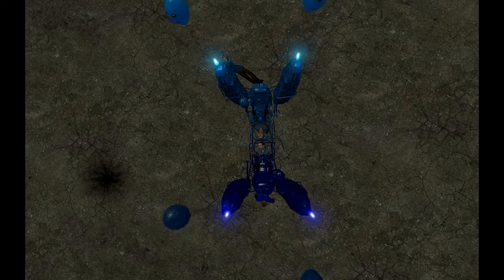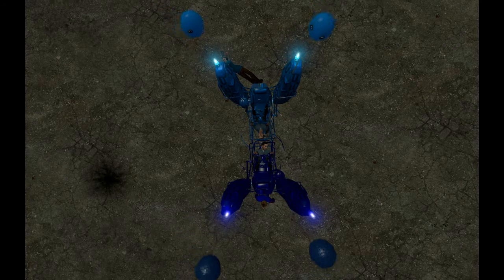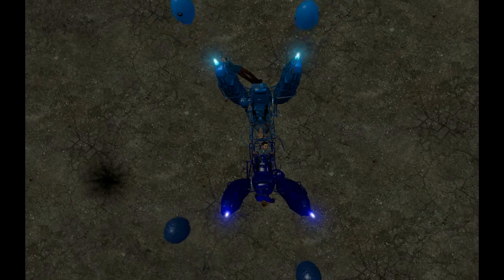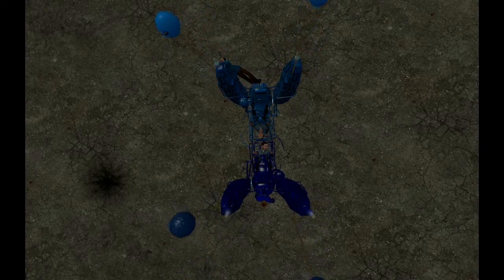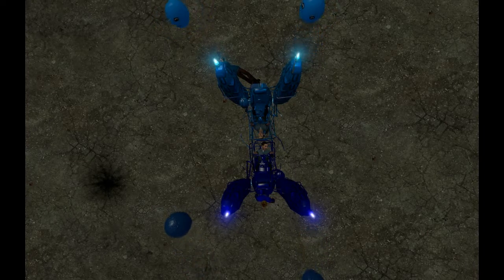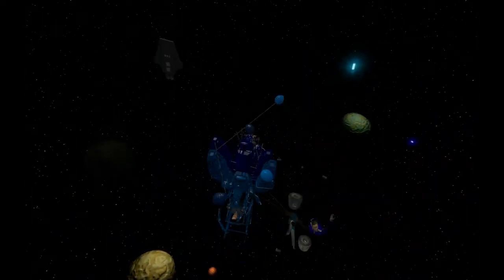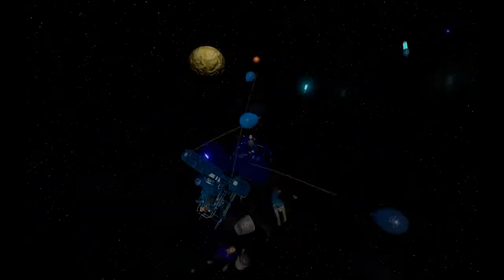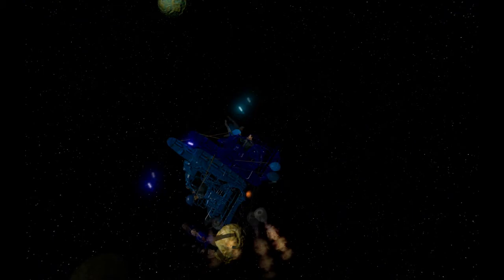Madman and Gunner's space oddity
Gmod times